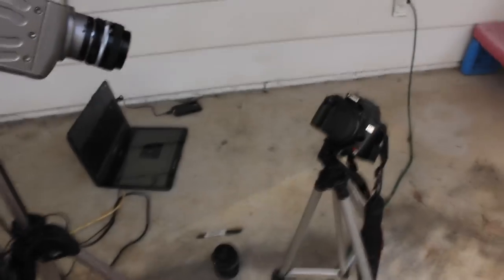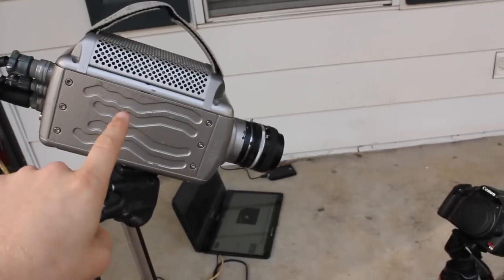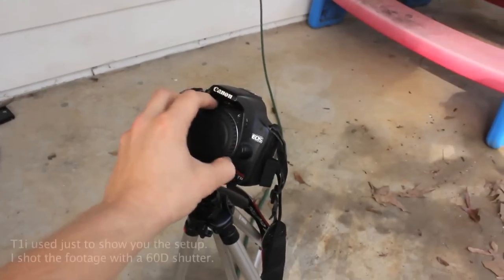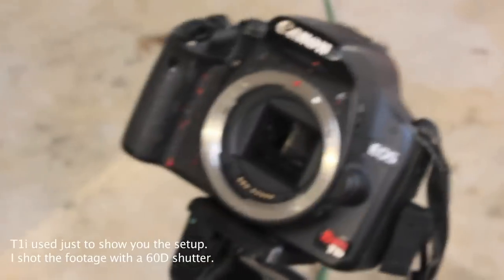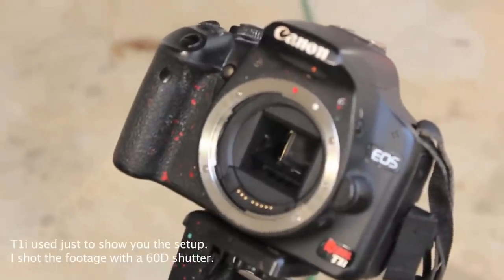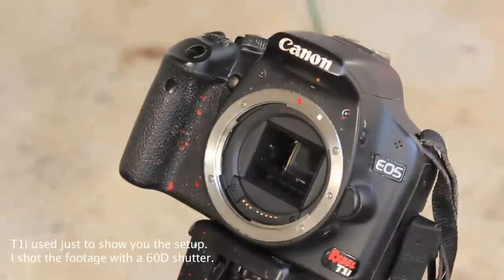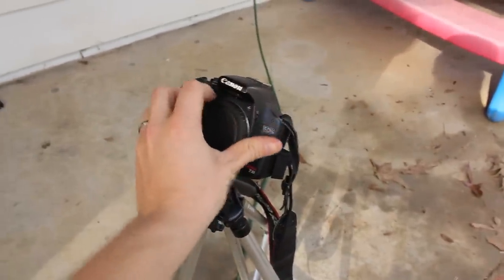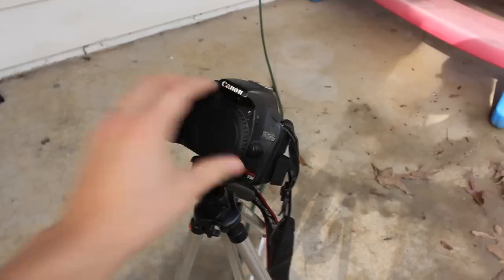High Speed video of Canon DSLR Shutter - Smarter Every Day 40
Extra Credit: Can you calculate the exposure time?
I make videos to save up for my kids' college fund. I now have a new kid, so I need you to share this with anyone who loves cameras.
We're going to have another baby!... better videos coming up involving pregnancy photos like you've never seen them before.

You can actually rent a Phantom if you have something to research or you just want to have fun. Use this form and tell them Smarter Every Day sent you!

The custom music was created by "A Shell In The Pit".
Gordon has compiled an album of all his Smarter Every Day Tracks.  It's pretty cool.    Go buy it
The names of the song used here is "The Lynx".

❓Mystery Item (just for fun)
Things I use and like:

Warm Regards,

Destin